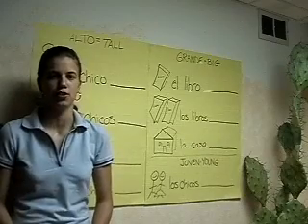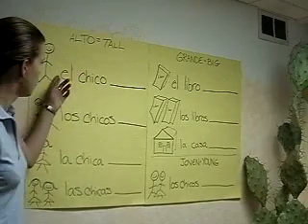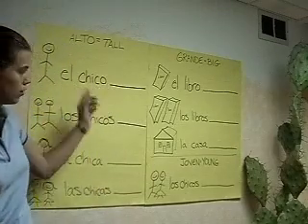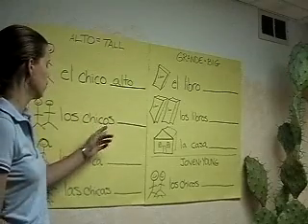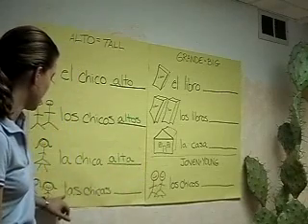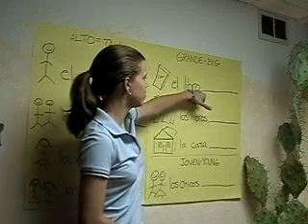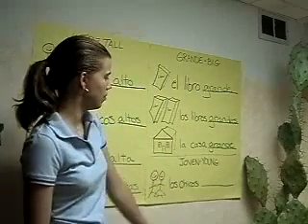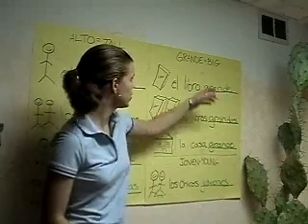How to use adjectives in Spanish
An overview of how to use adjectives in Spanish. Prepared for students in Elementary Spanish 1 at McHenry County College by Kathleen Plinske and Eva Maria Bill.